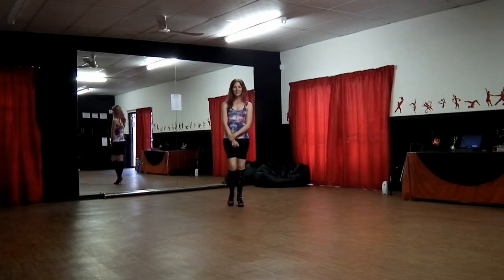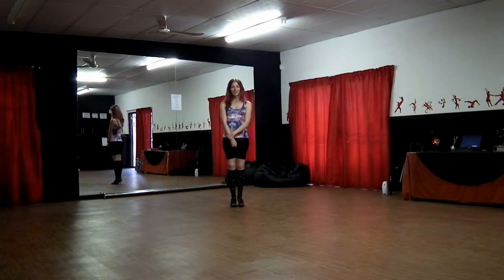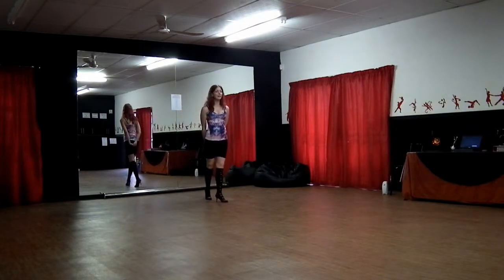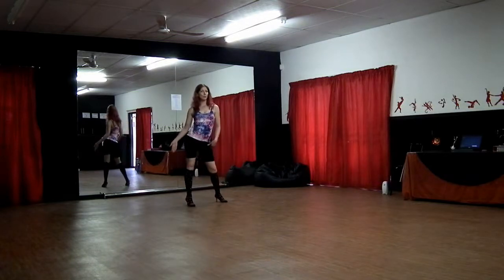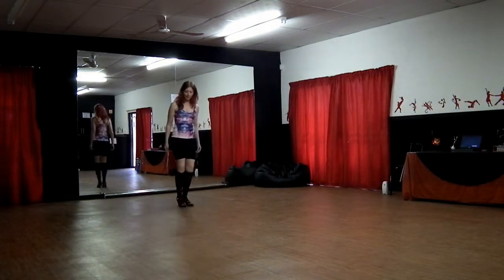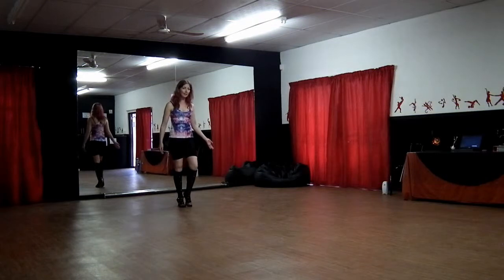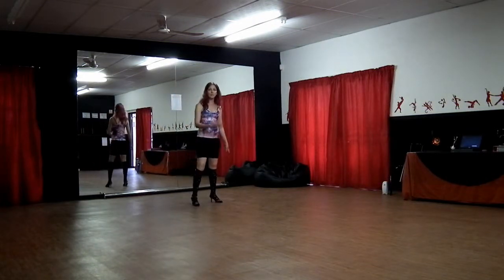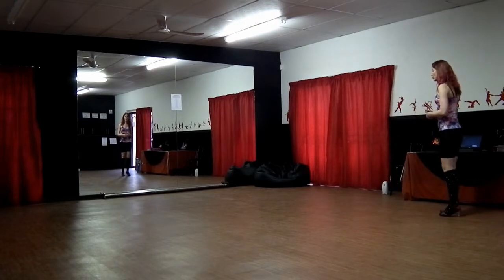Newcomer Cha Line Dance - Step by Step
Unfortunately don't know who the original choreographer is of this dance. Just remember it from our Line Dance Competition years long ago. Hope you enjoy :)